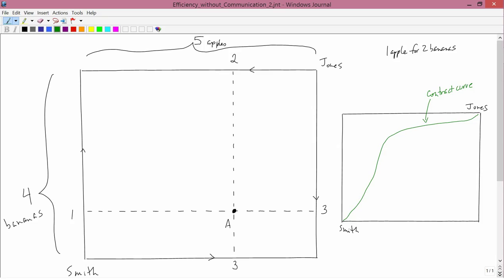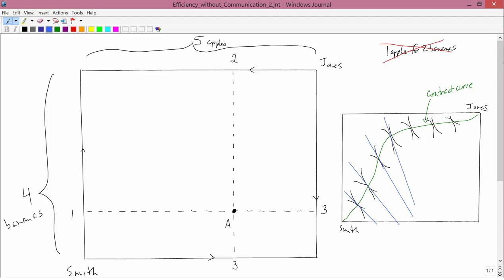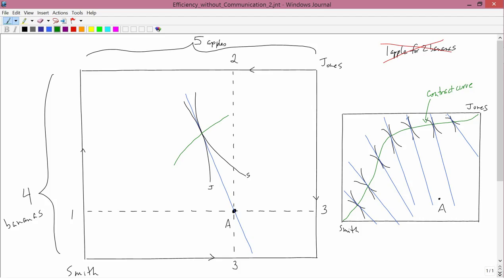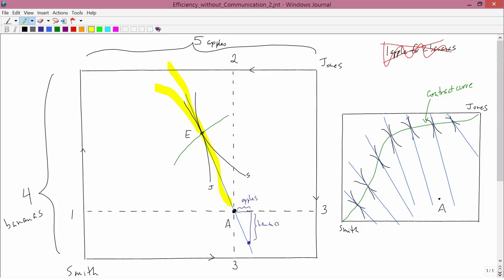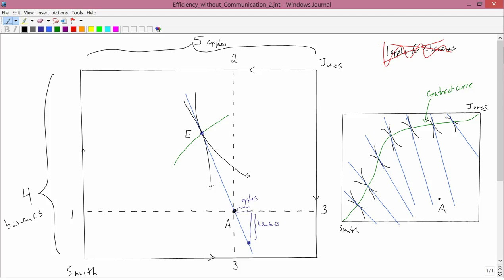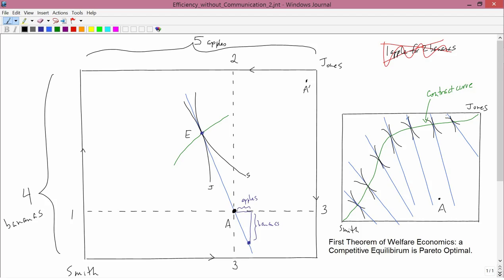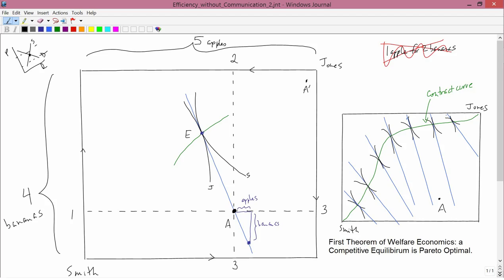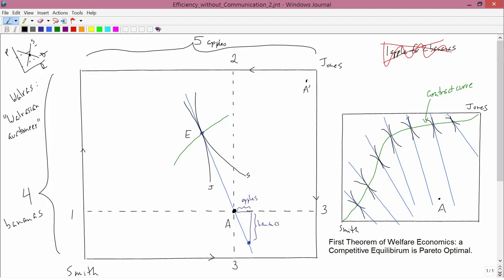Intermediate Microeconomics: Efficiency without Communication, Part 2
Achieving efficient allocations using the competitive price system.  Also, the First Theorem of Welfare Economics.